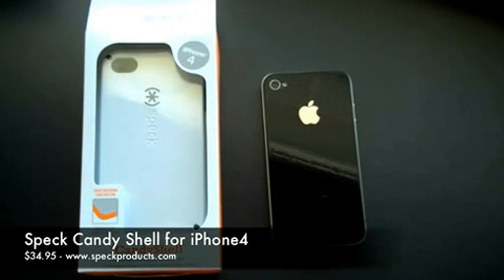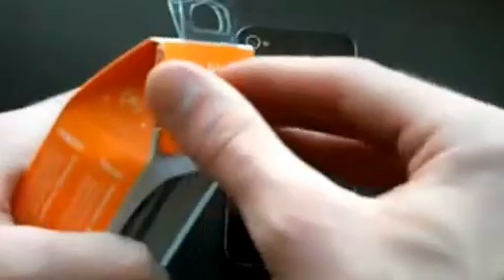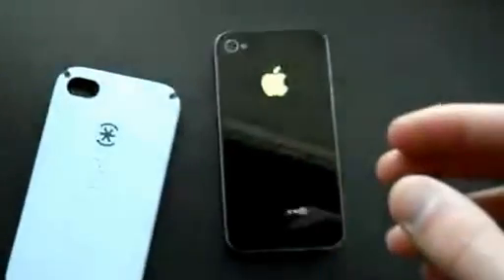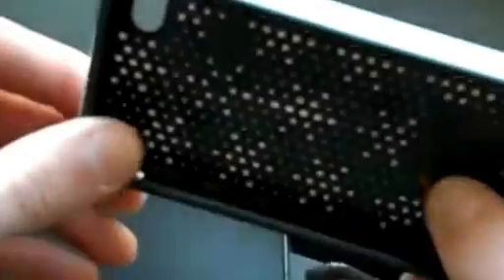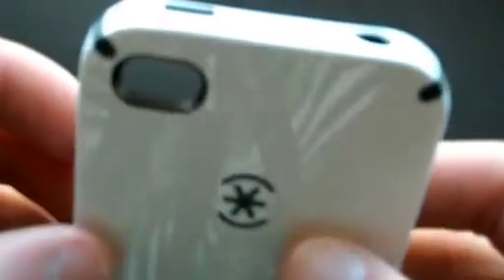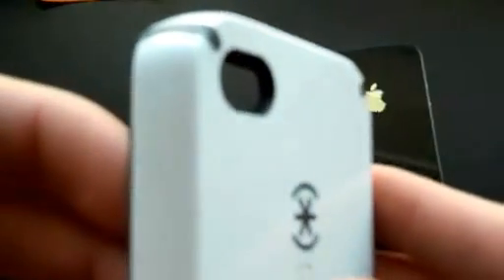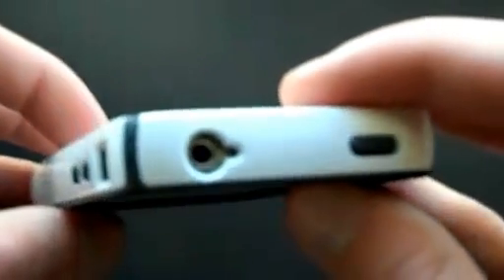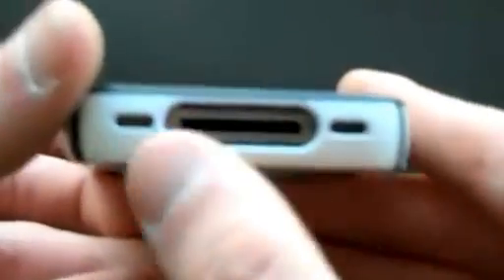Glossy Hard Case Cover for iPhone 4 4S review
Glossy Hard Case Cover for iPhone 4 4S - White

•Top quality glossy hard case cover for iPhone 4 4S
•Hard exterior outside with a rubberized inside, provides protection and shock absorbtion
•Glossy surface, special workmanship gives you a comfortable feel while holding
•Perfectly fit your phone's shape while providing easy access to all phone functions without having to remove the case
•Unique design allows easy access to all buttons, controls and ports without having to remove the case
•Easy to use, light weight, elegant construction
•The installation process is quick, simple, and no phone disassembly is required
•100% perfect fit to iPhone 4 4S
•This is a non-OEM generic product, but good quality
•Exquisite packing box gives the case fully protection and easier to display in the store or in the shop
•Color of the case's inside part is random, we can't guarantee as same as the picture
Compatible with:

•iPhone 4 (AT&T, Verizon and International)
•iPhone 4S (AT&T, Verizon, Sprint and International)
Package included:

•1 x Glossy Hard Case Cover for iPhone 4 4S - White
•Accessories only, phone not included